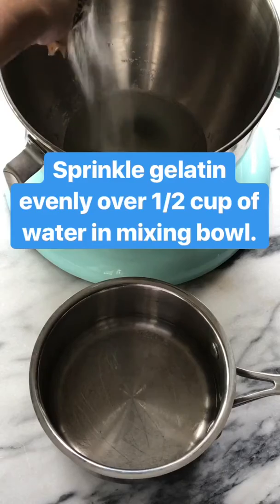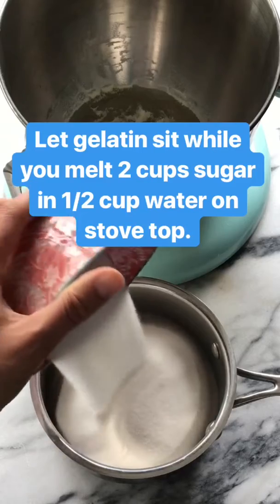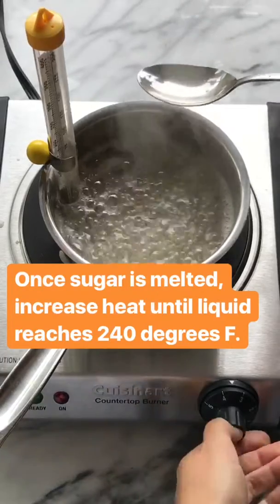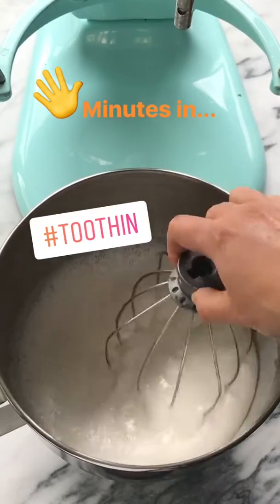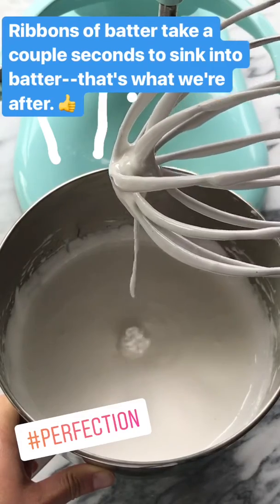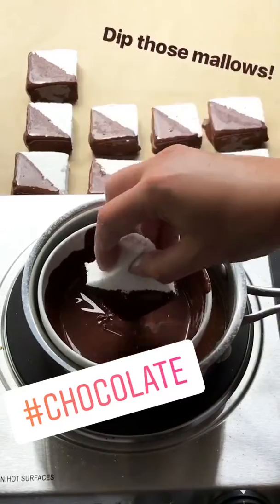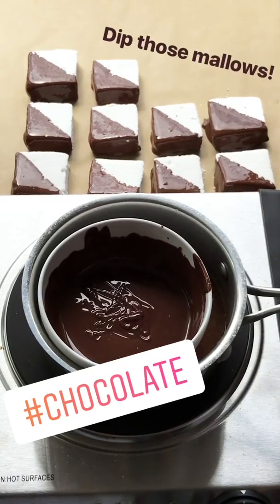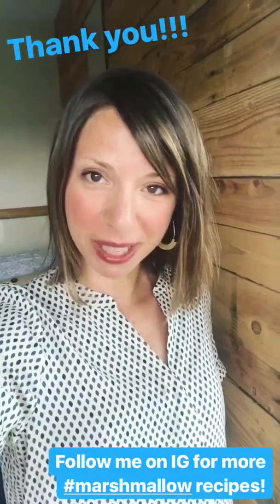Making Chocolate Covered Geometric Marshmallows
@pineandcrave takes over thefeedfeed Instagram Stories to show you how to make homemade Chocolate Covered Geometric Marshmallows!